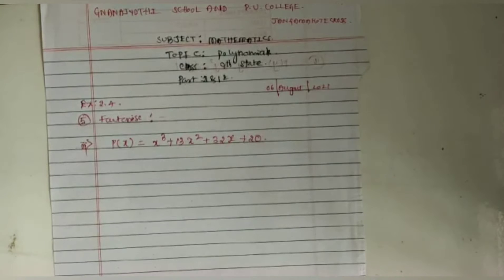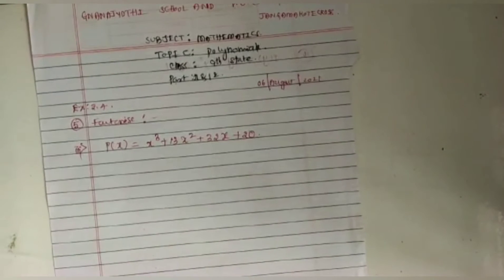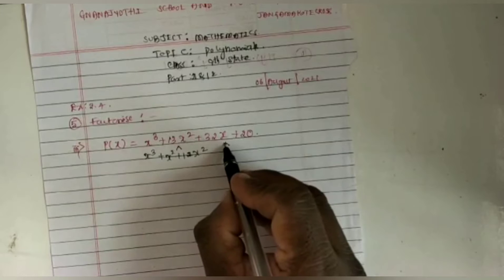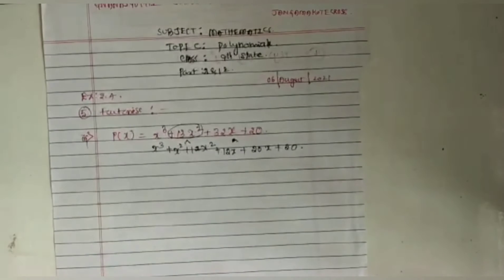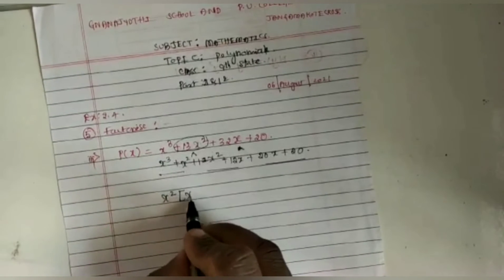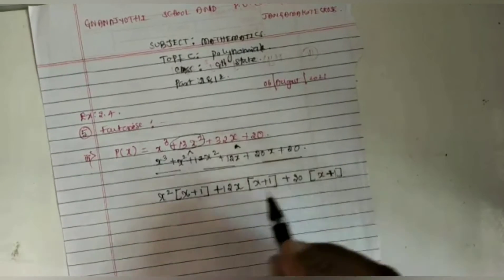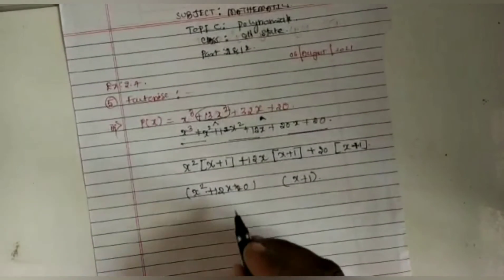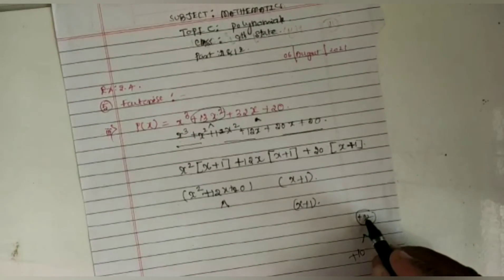Grade 9- State Mathematics- Chapter 02 Polynomials PART -11